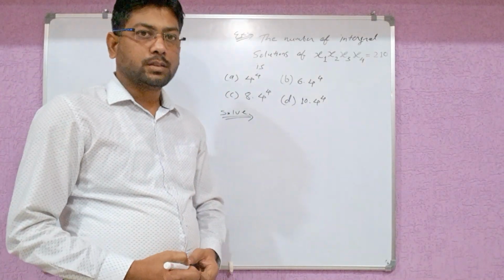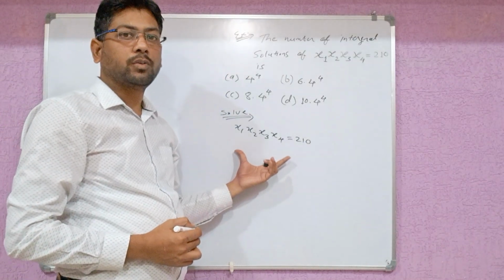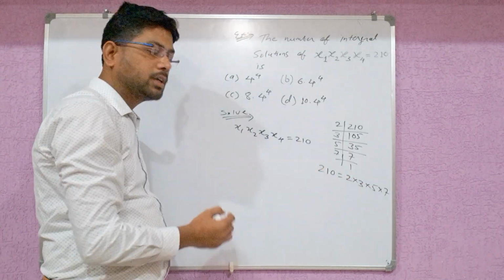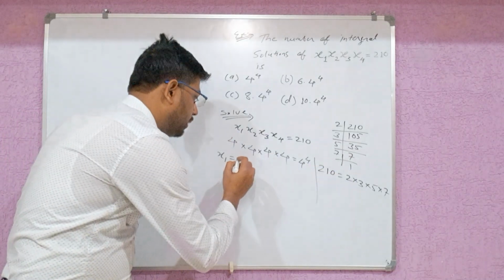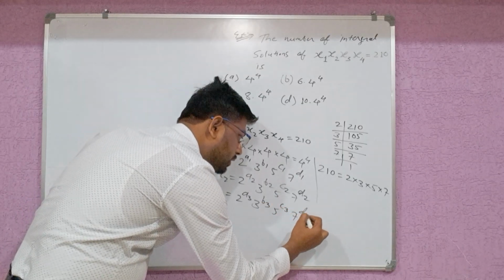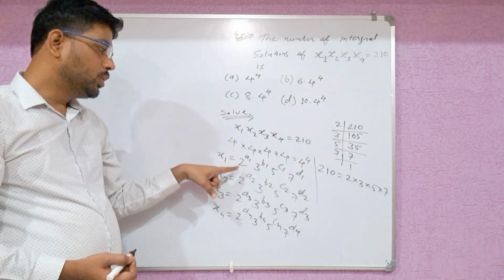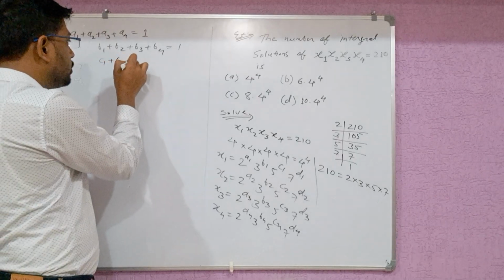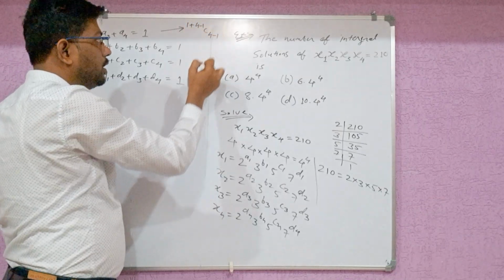1 February 2026